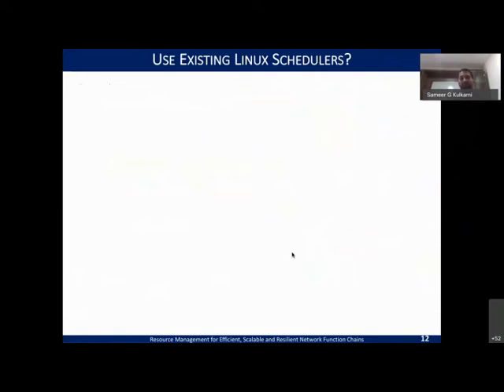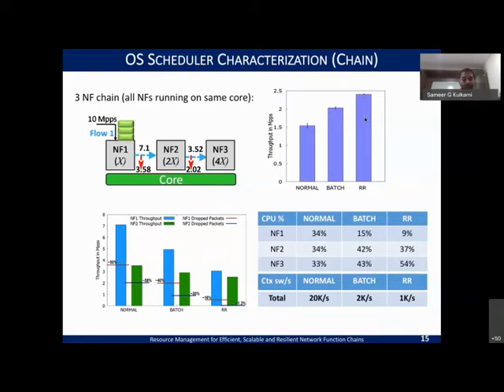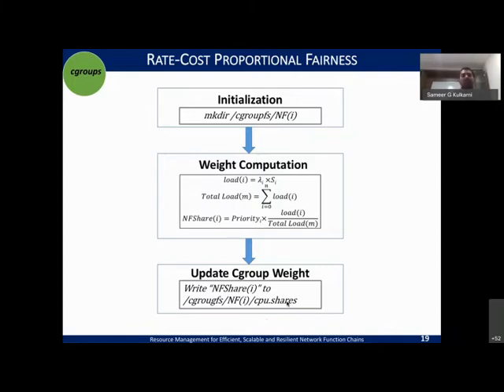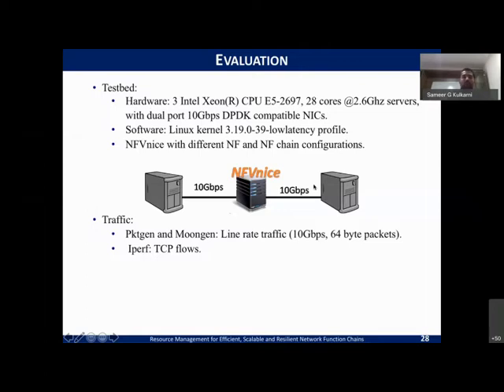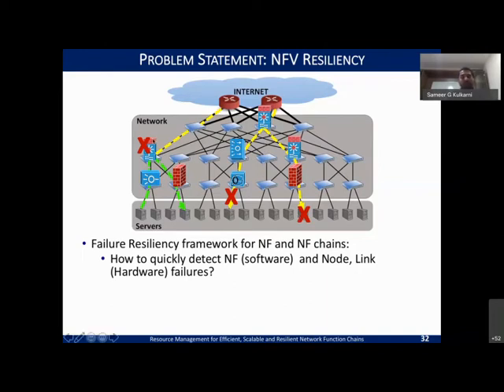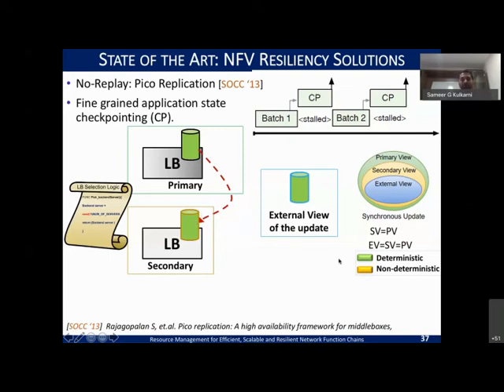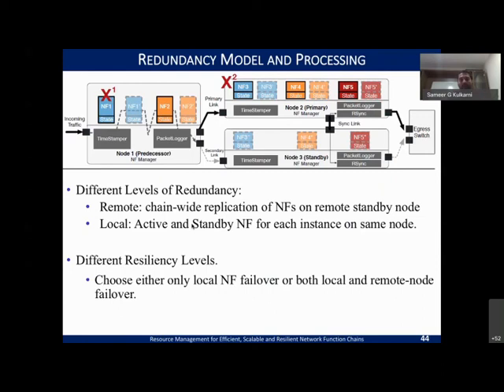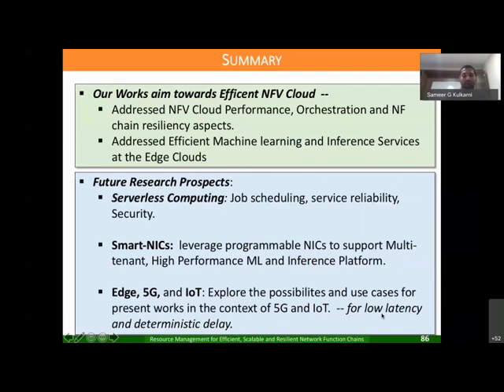Shri.Sameer G.Kulkarni Asst Professor Dept of Computer Science and Engineering, IIT Gandhinagar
Collaborative short-term Certificate Programme
on
Cloud Computing